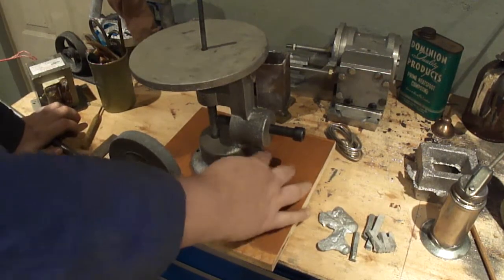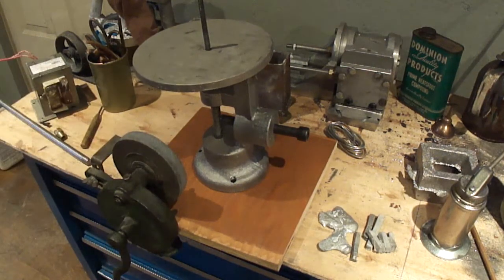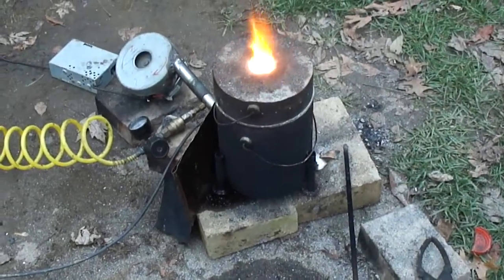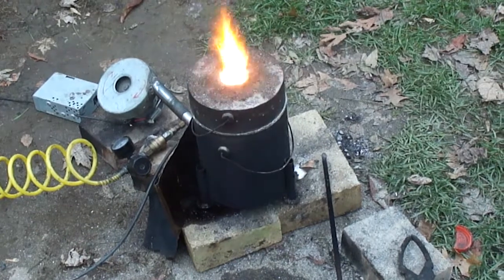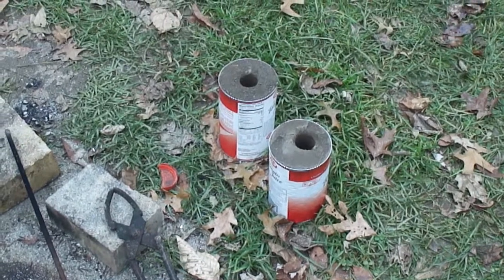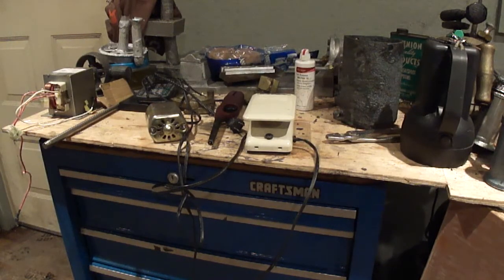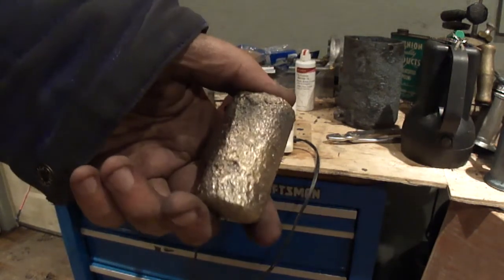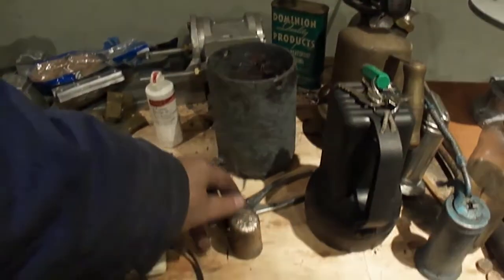Casting Day #8 - Making C932/SAE660 bearing bronze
I needed some bearing bronze for bushings for the die filer and steam engine, so today, we got the little furnace out and cranked it up to make some bearing bronze from scratch and pour it as round stock to turn down in the lathe.